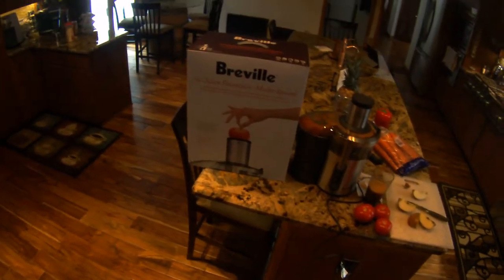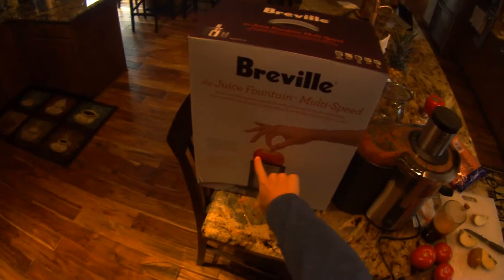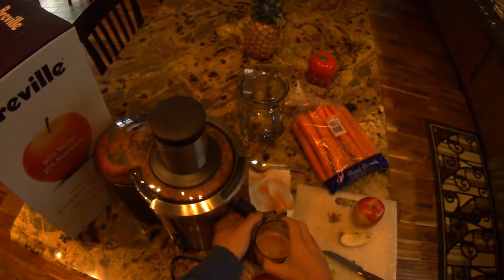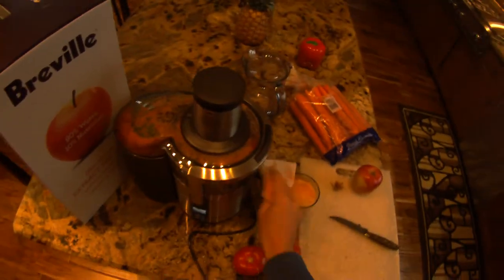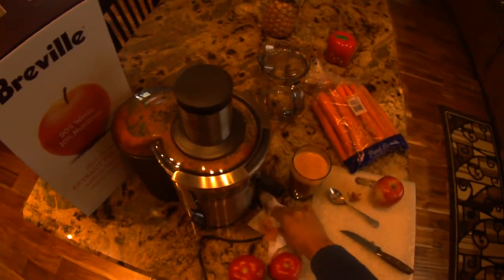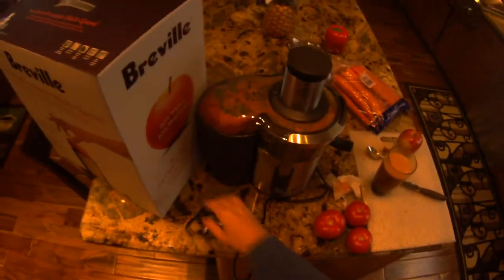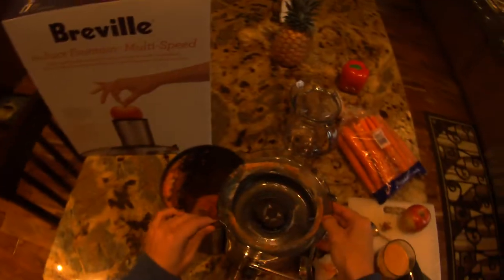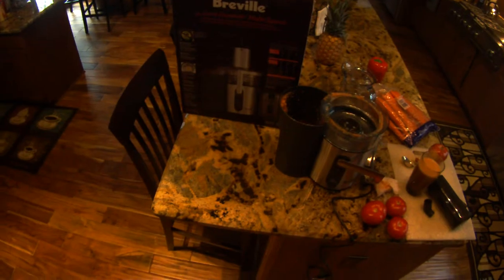Breville Juice Fountain Review - Multi-Speed 900 Watt Juicer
Here is a Breville Juice Fountain Multi-Speed. Smart juicer that adjusts speeds to maximize juice and minimize waste. 5 speeds from 6500 to 12500 RPM for efficient juice output. That i Wanted to give people a little view of how it works